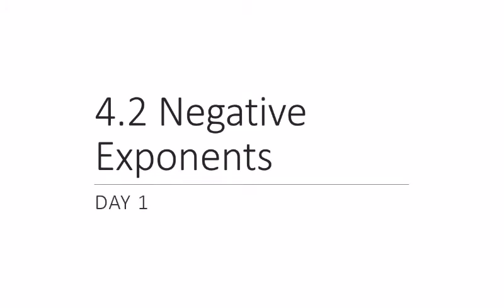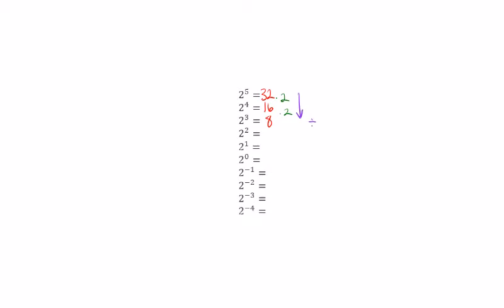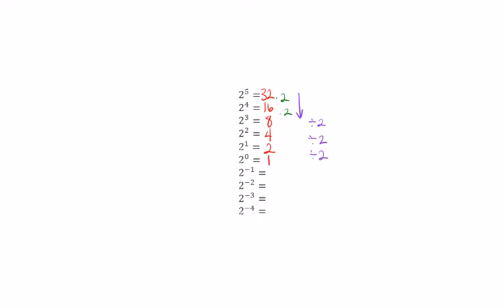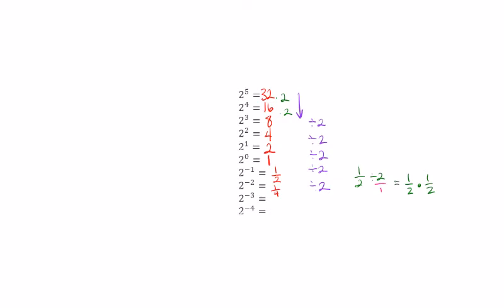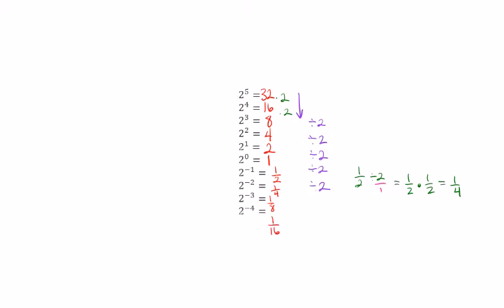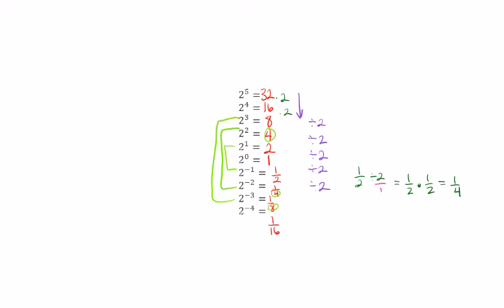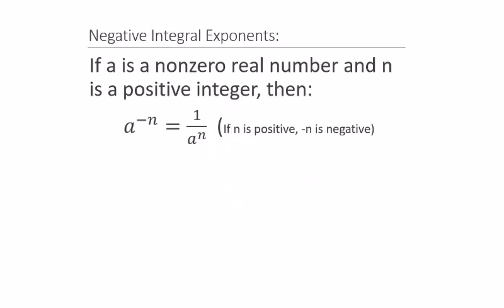M8 - 4.2 - Negative Exponents - 1